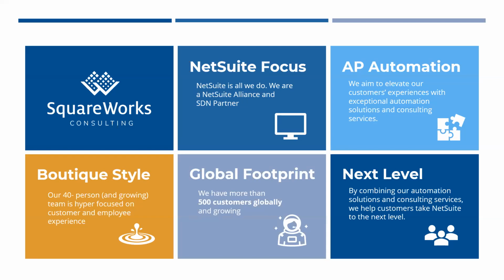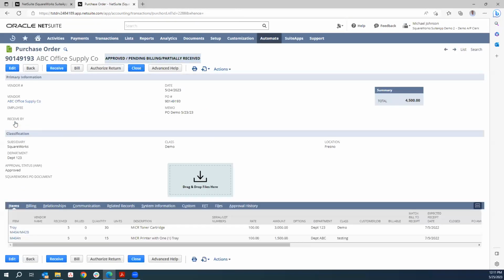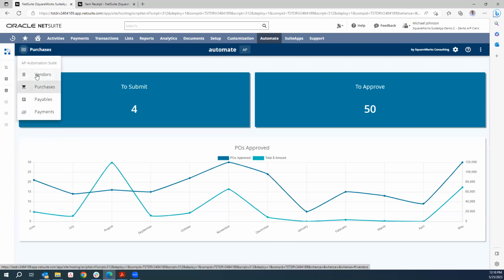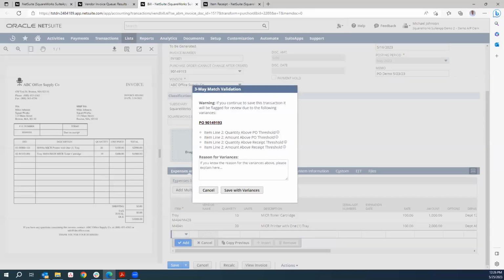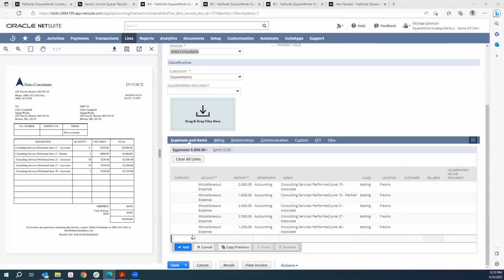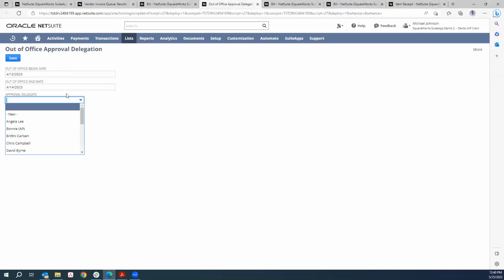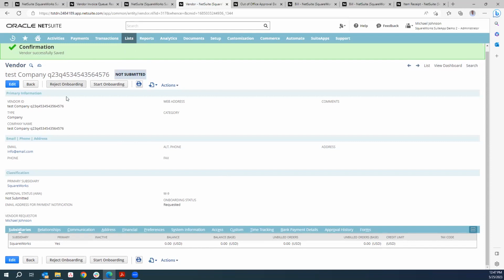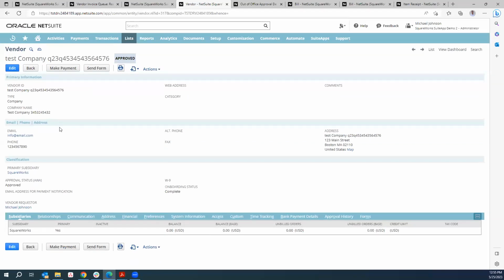SquareWorks Webinar: Increase Efficiency with NetSuite-native AP Automation Featuring AI & OCR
SquareWorks Quarterly Webinar Recap: Hosted by one of our AP Automation Consultants, Mike Johnson, and our Director of Sales and Marketing, Bob Blaisdell. During this discussion, you will learn how you can reduce your manual processes by 50% leveraging SquareWorks AP Automation Suite without ever leaving NetSuite. Tune in to see why 500+ organizations globally are using the suite of features including OCR and AI to process AP invoices more efficiently.